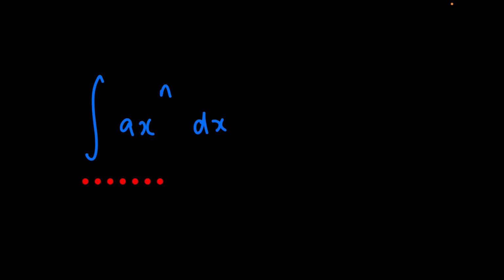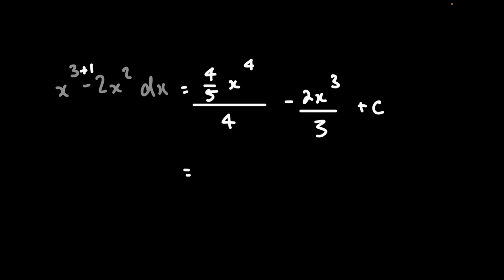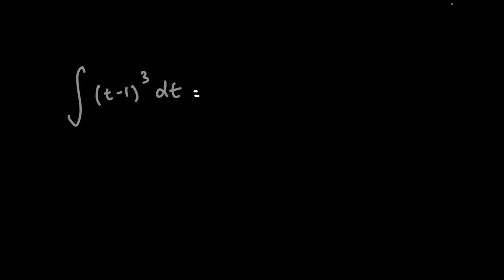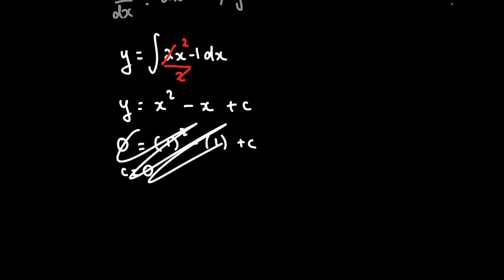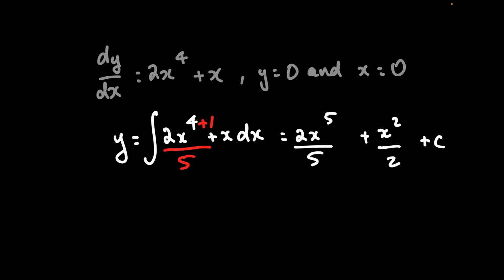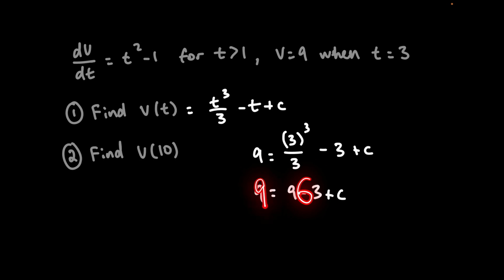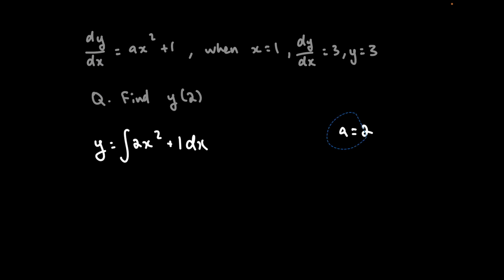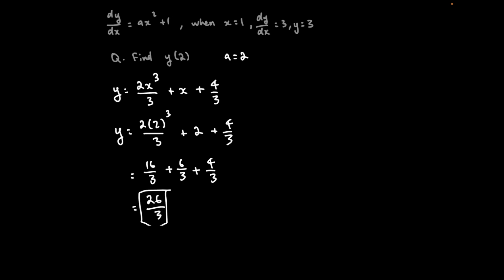How to Integrate Polynomials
Integration is one skill that many students tend to struggle with during exams and test season. In this video I go over how to integrate polynomials..